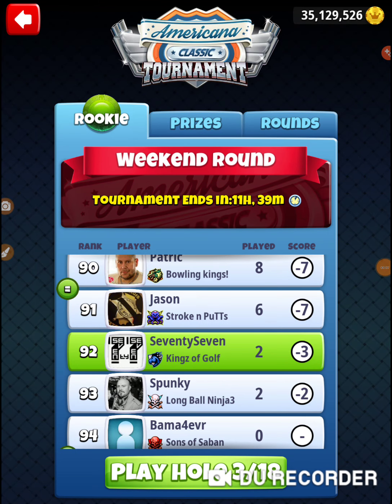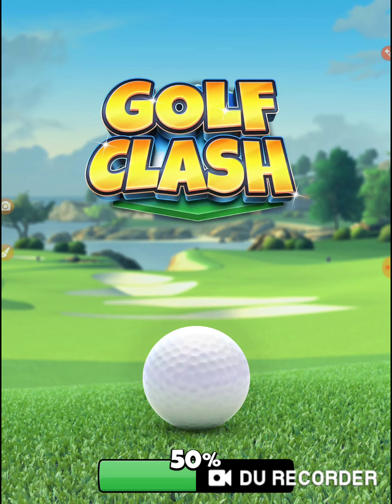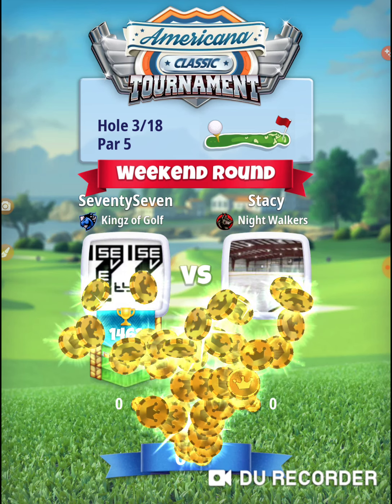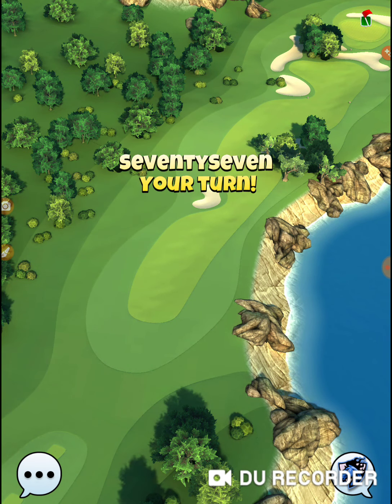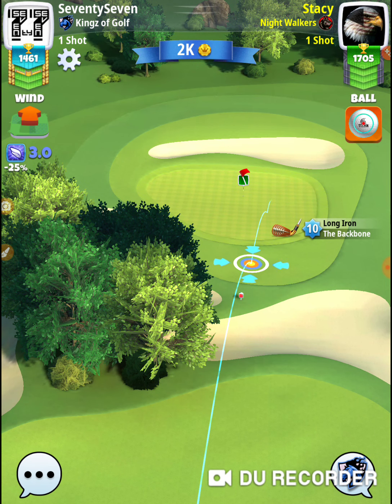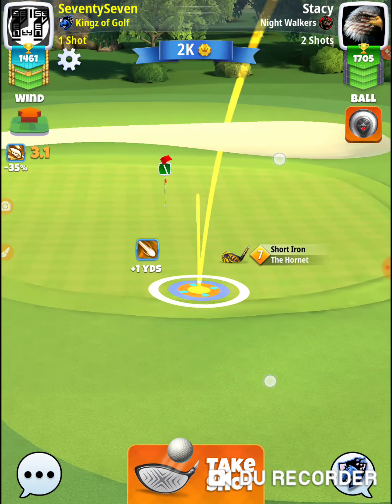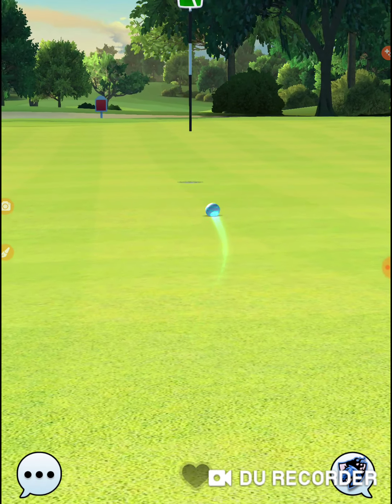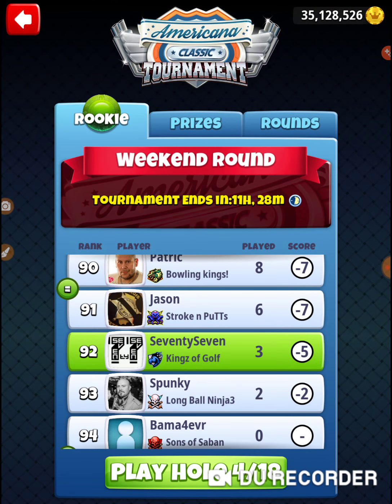Golf Clash Americana Classic Tournament Rookie Weekend Round Hole 3